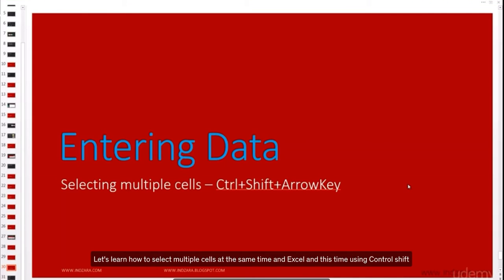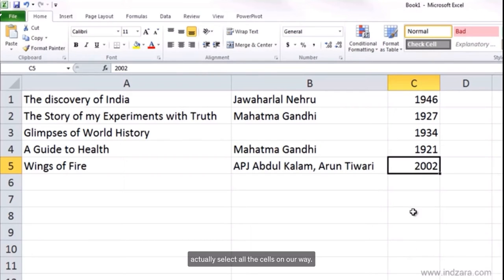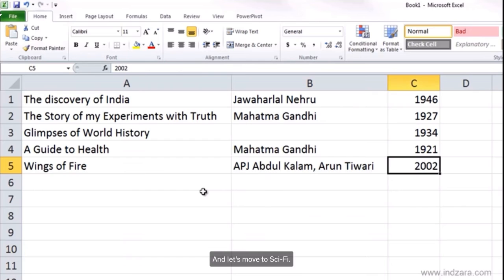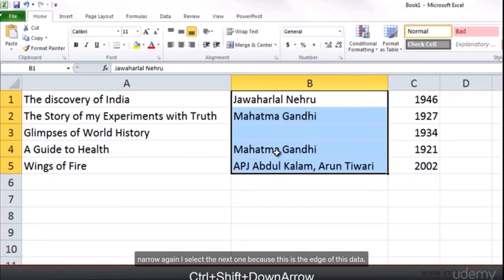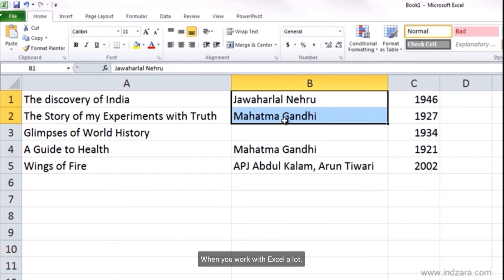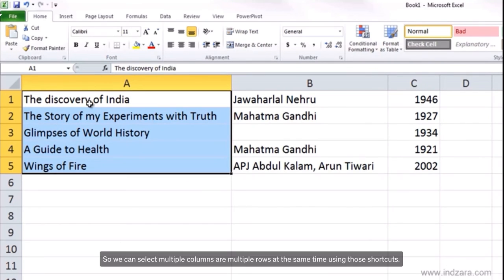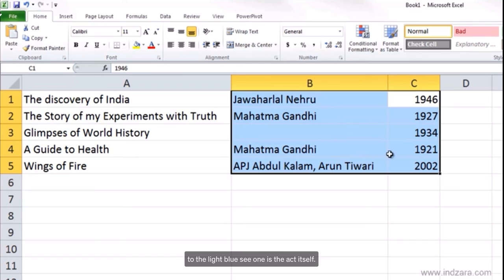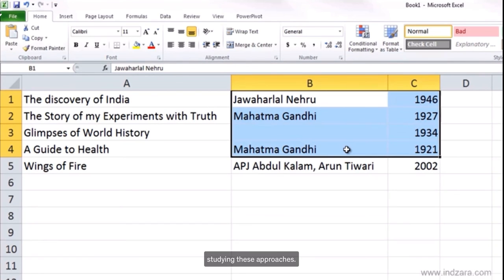EXCEL | 14 Selecting cells Ctrl + Shift + Arrow